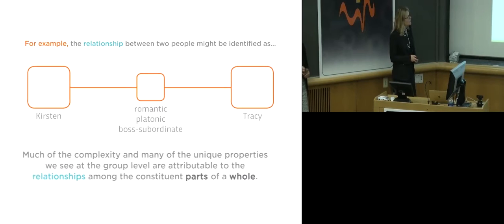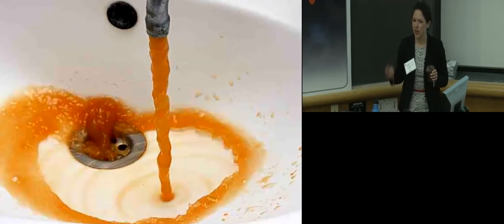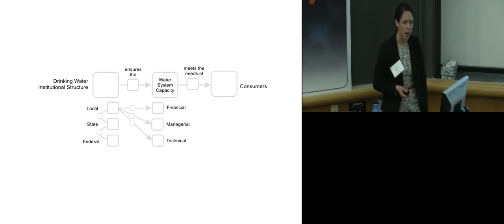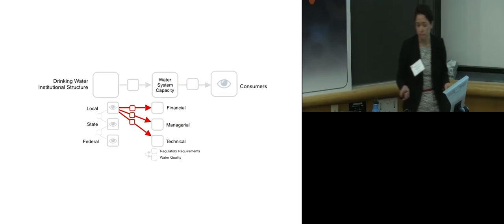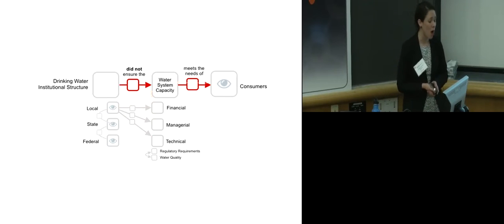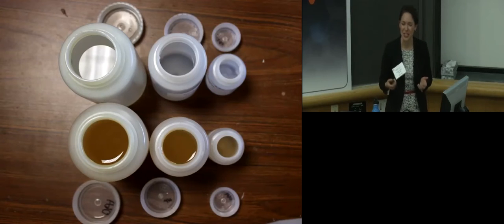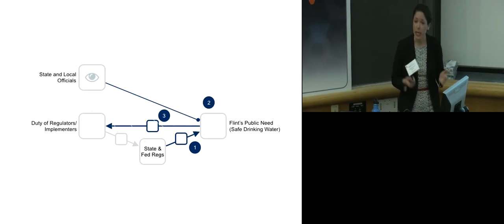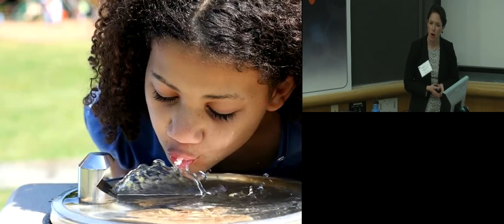Jessica Sokolow takes a systems thinking lens on the Flint water crisis | Academic Conferences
Jessica Sokolow uses systems thinking to identify critical points of failure in complex problems in a case study of the Flint water crisis. This presentation was done at the Cornell University Systems Thinking Symposium in 2016 which focused on applying Systems Thinking to complex water and policy problems.